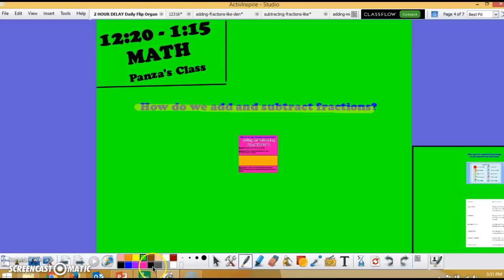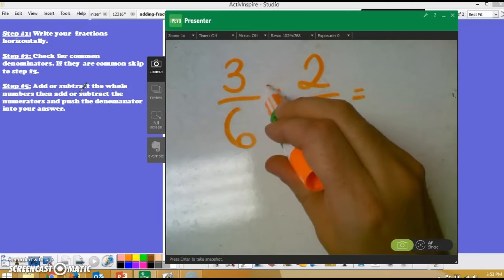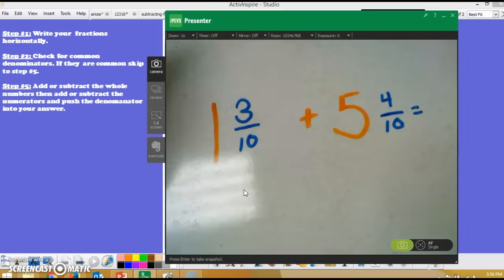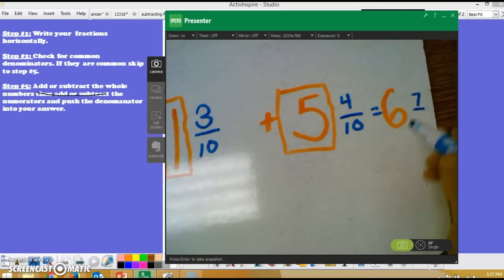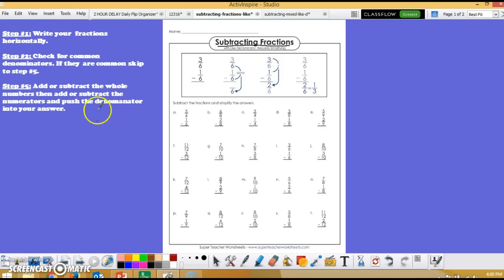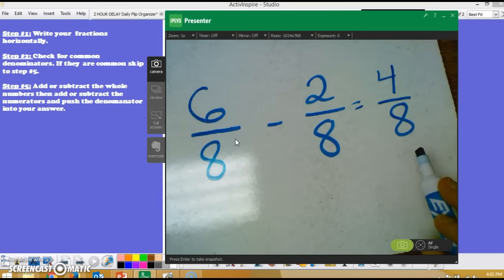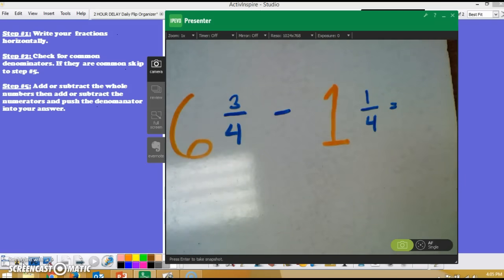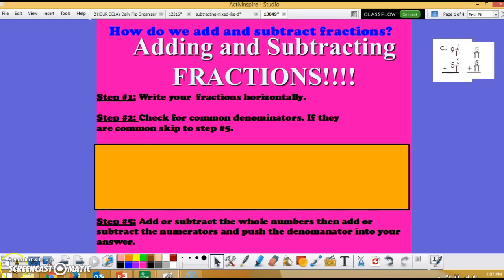Add Subtract Fractions Try it out